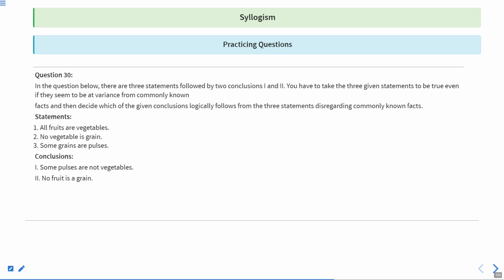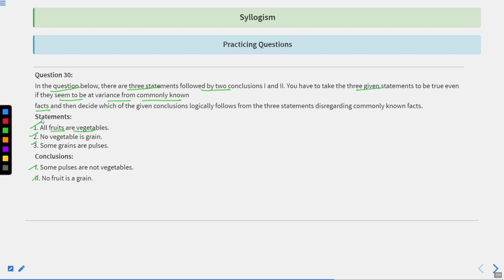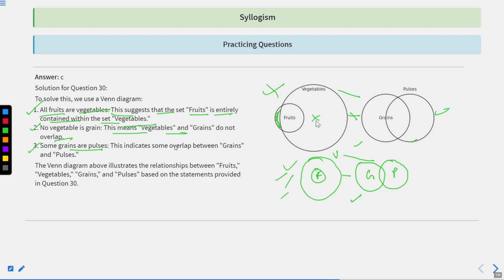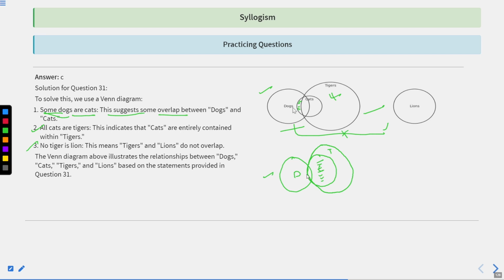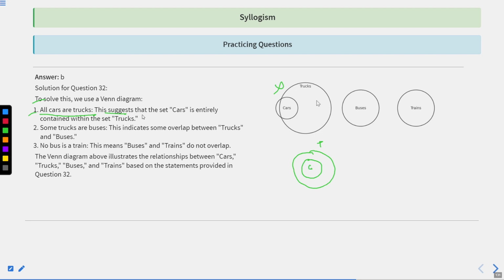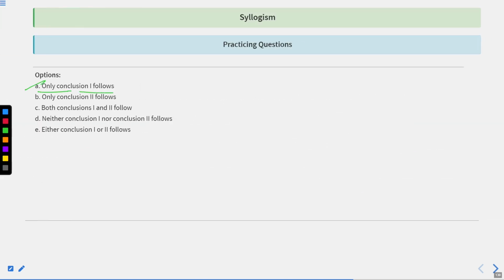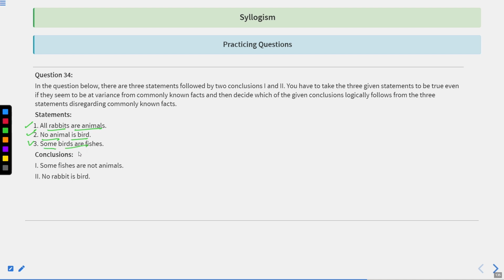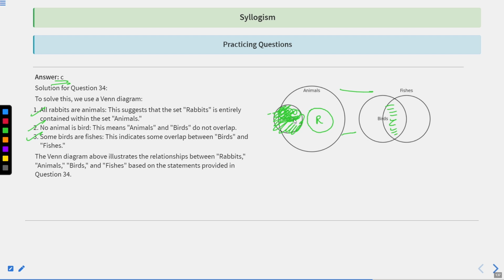Syllogism Question 30 to 34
Subject: Logical Reasoning
Programme Name: Syllogism
Course Name: CLAT

Solutions for s 30 through 34 are demonstrated. Learn to apply logical principles to various scenarios."

📡 Key Features:
Syllabus-focused Content